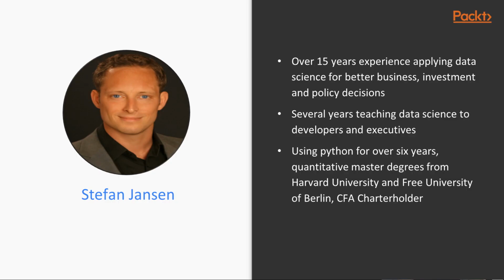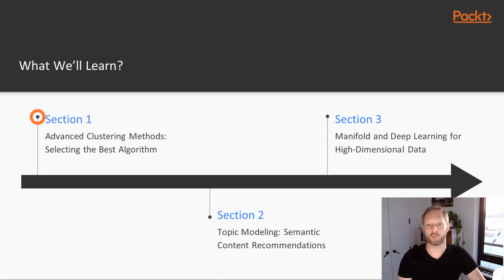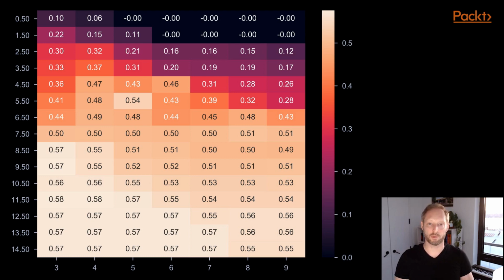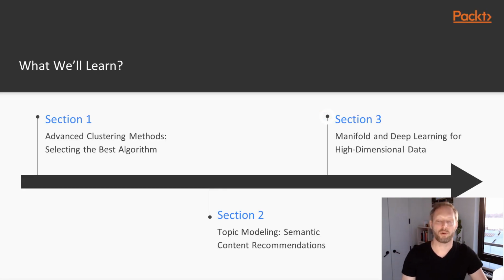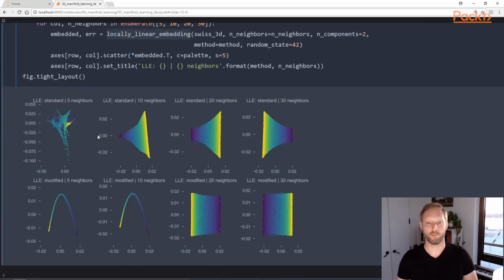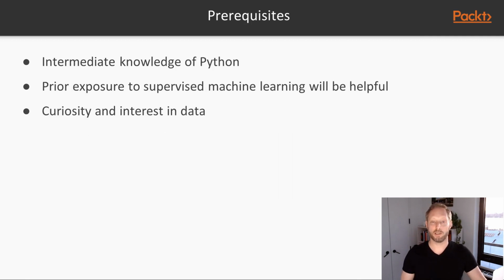Mastering Unsupervised Learning with Python : The Course Overview | packtpub.com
This video tutorial has been taken from Mastering Unsupervised Learning with Python. You can learn more and buy the full video course